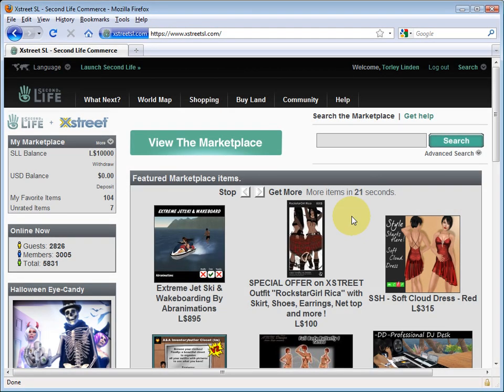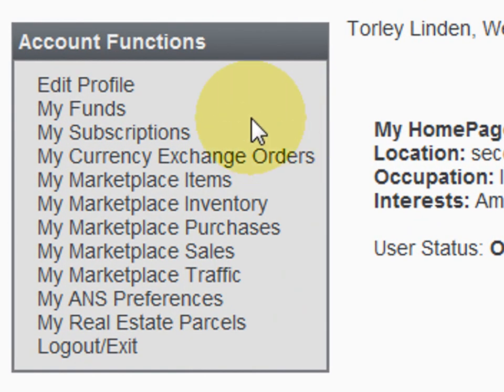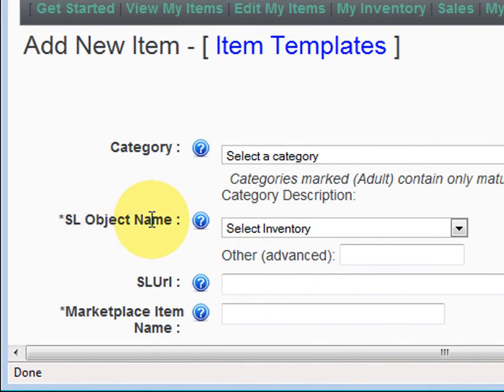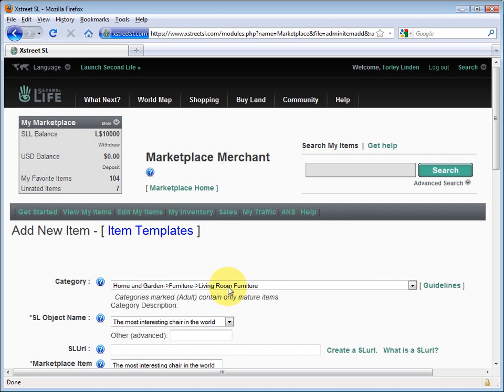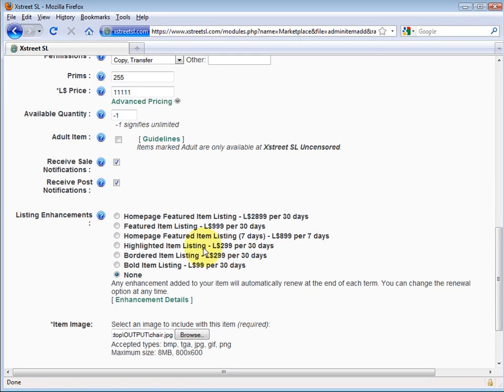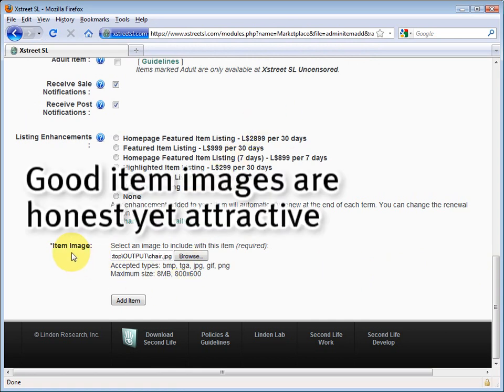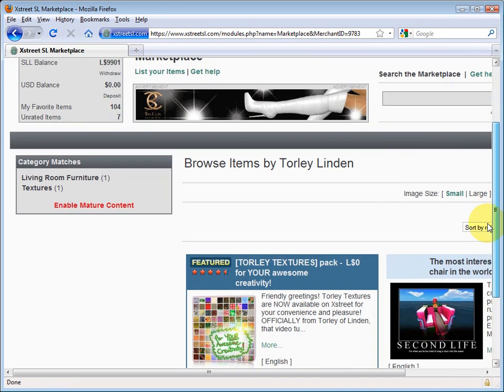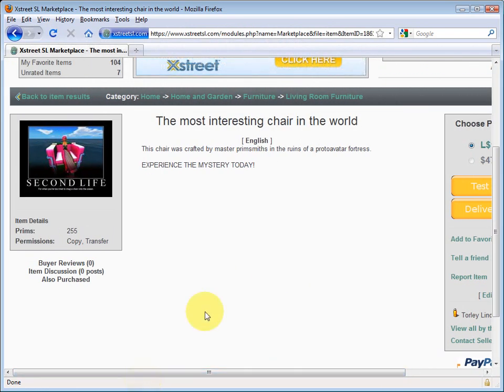SECOND LIFE - Xstreet: Listing an item on the virtual marketplace